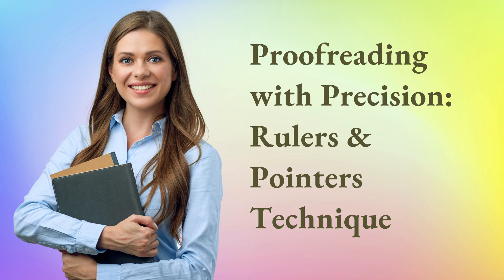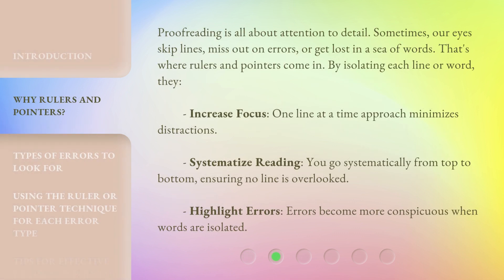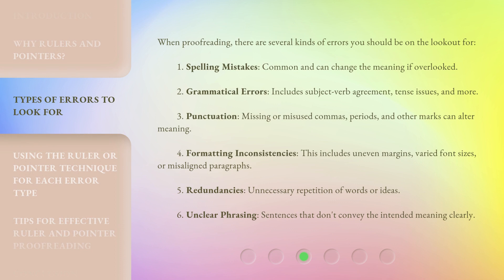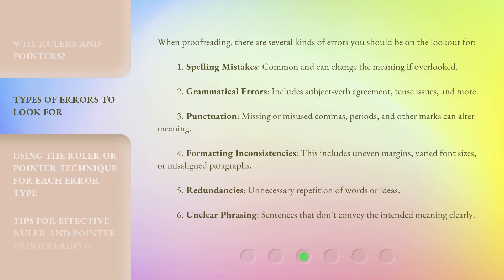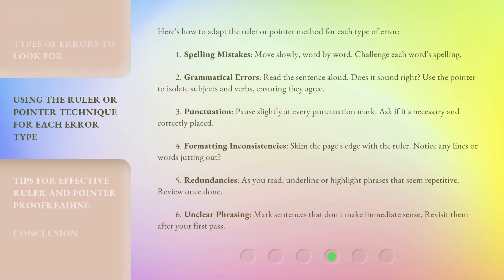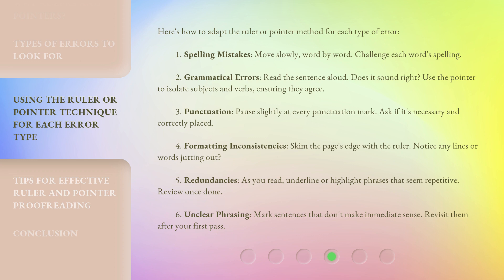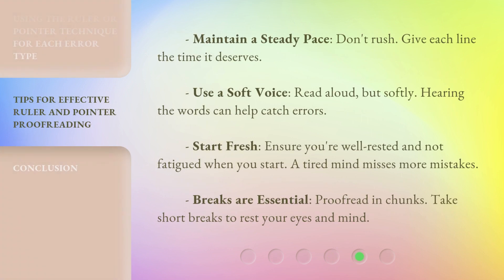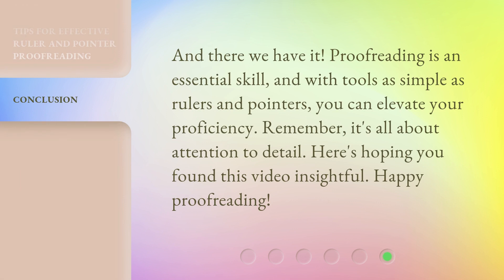Proofreading with Precision: Rulers & Pointers Technique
Proofreading with Precision: Rulers & Pointers Technique • Enhance your proofreading skills with the unique technique of using rulers and pointers. Learn how this method increases focus, systematizes reading, and highlights errors. Discover the types of errors to look for and how to adapt the ruler or pointer technique for each error type. Master the art of proofreading with precision!

00:00 • Introduction - Proofreading with Precision: Rulers & Pointers Technique
00:29 • Why Rulers and Pointers?
01:07 • Types of Errors to Look For
02:00 • Using the Ruler or Pointer Technique for Each Error Type
03:02 • Tips for Effective Ruler and Pointer Proofreading